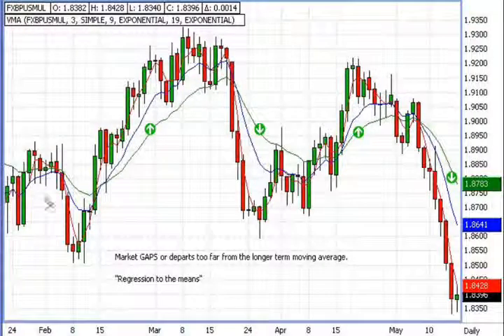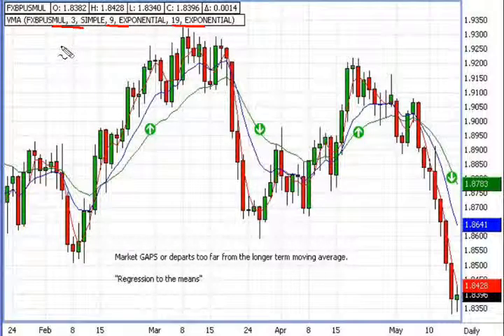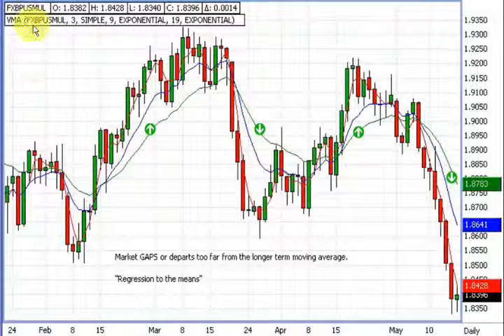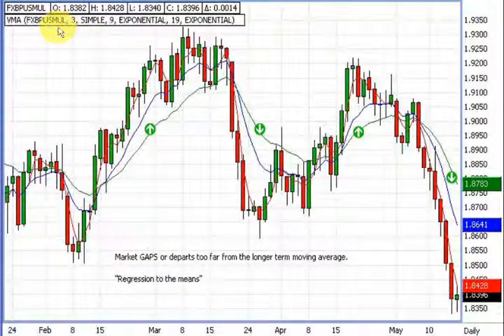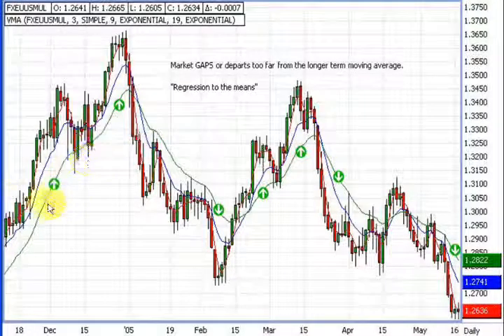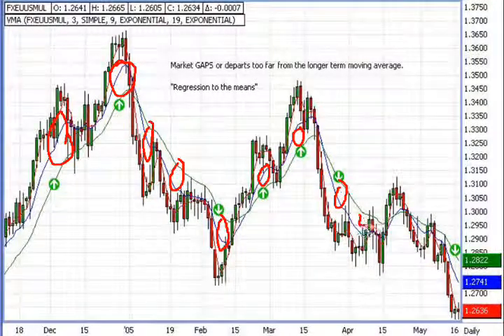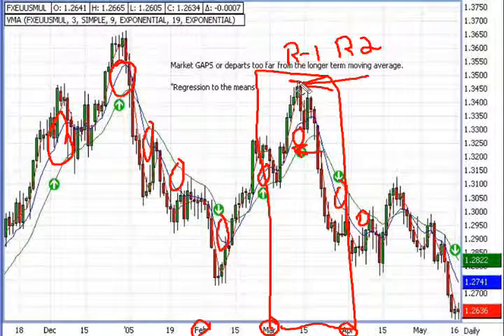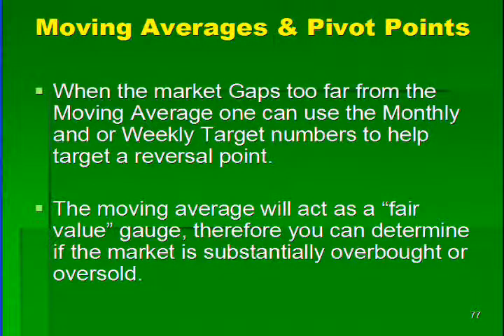Learn Forex Trading - Powerful Forex Trading Strategies - Forex Conquered Trading Course Part 2.6